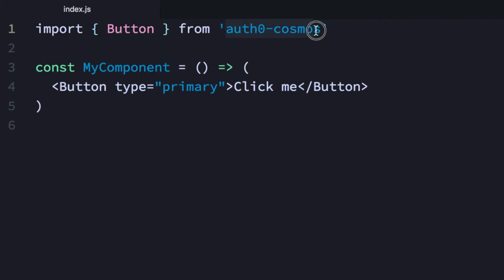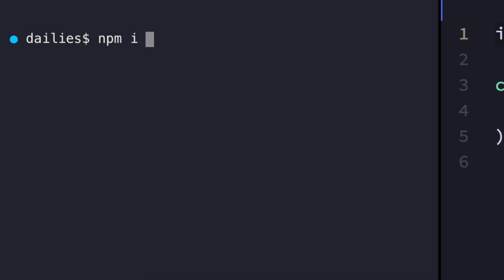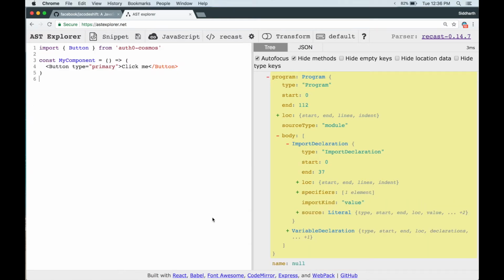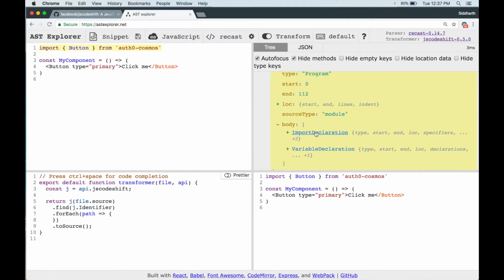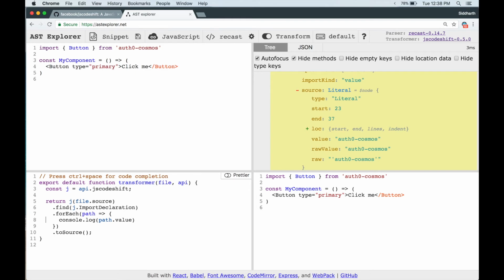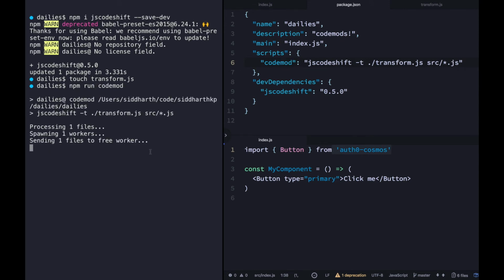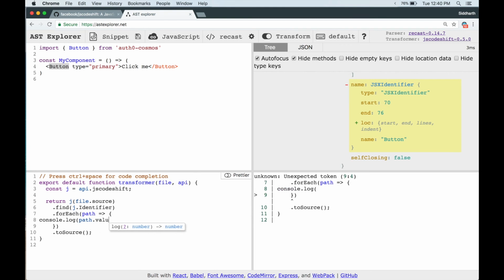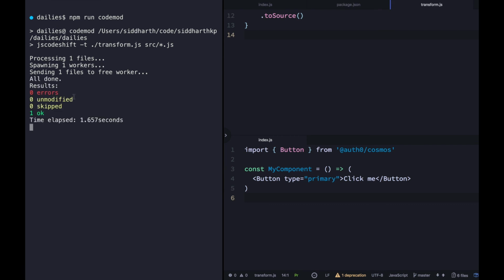[HD] Writing codemods to change all your code at once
Codemods are an easy way to transform code without learning the theory of compilers and parsers